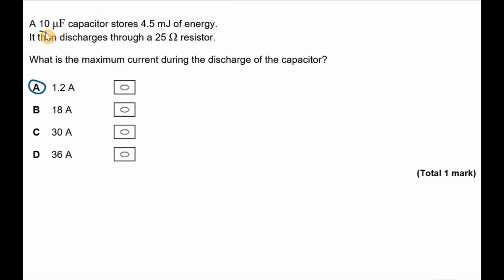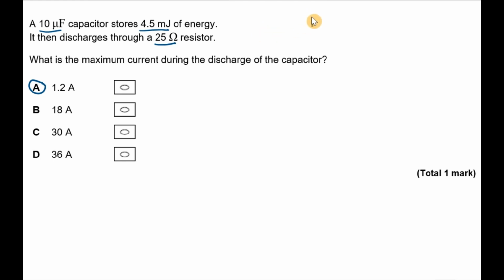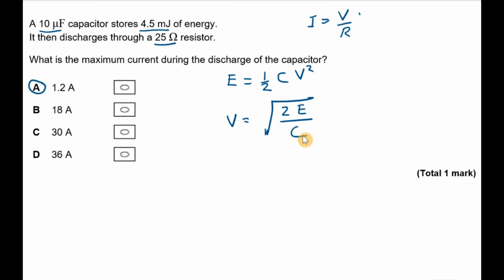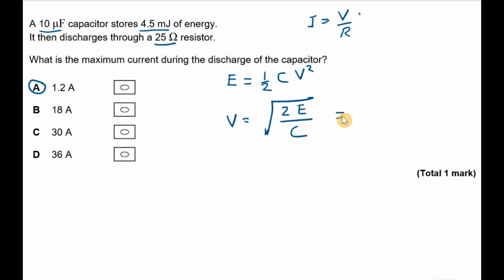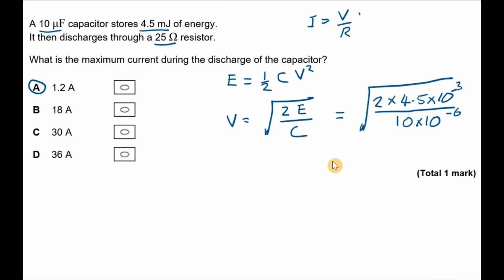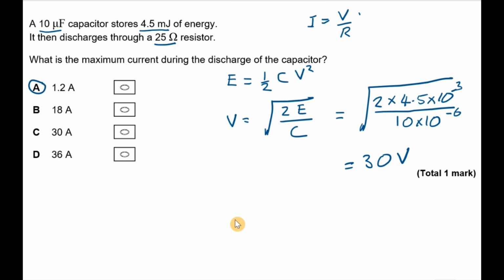Capacitance Multichoice Question 4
worked examples
Fields and their effects
Capacitance